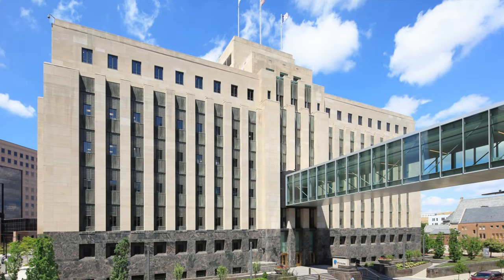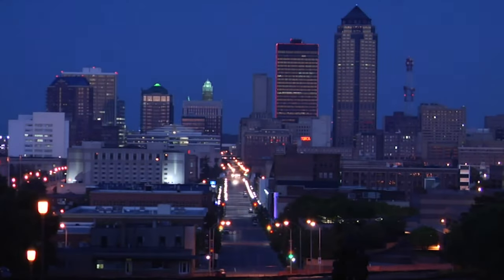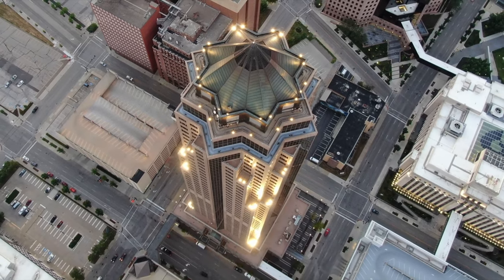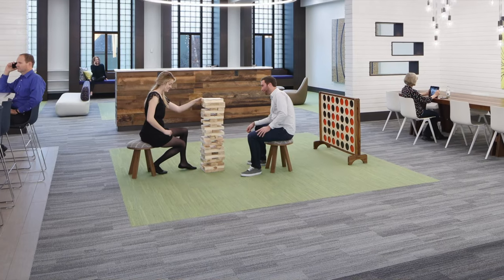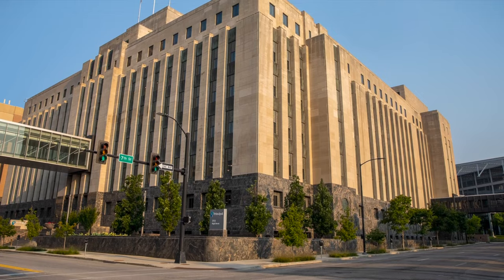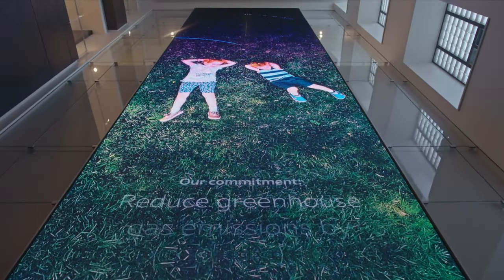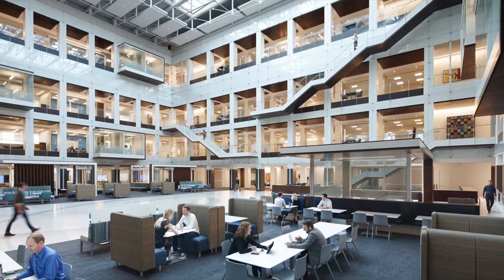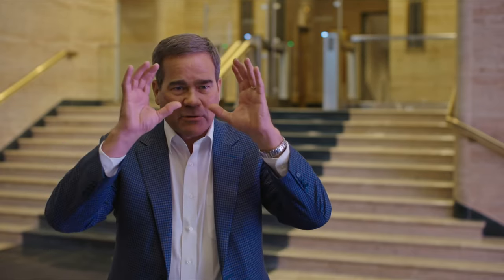ArchiTreasures: Principal Financial Legacy for Des Moines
Principal started building its campus of buildings in 1939, more than 80 years ago. Then known as Banker’s Life, the company built what was hailed nationally at that time as one of the most modern buildings in the country. Its headquarters renovation is the cornerstone of Principal’s just completed $400 million campus renovation, which is the largest project downtown Des Moines has seen in years. Other significant buildings include Helmut Jahn’s “Z” building; the 801 Grand high rise by HOK, and a world class campus landscape plan.